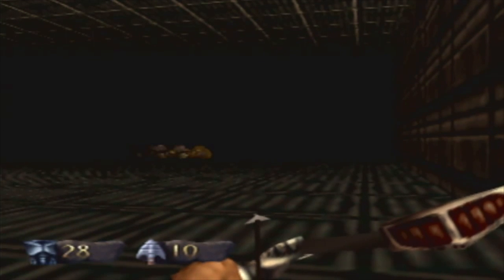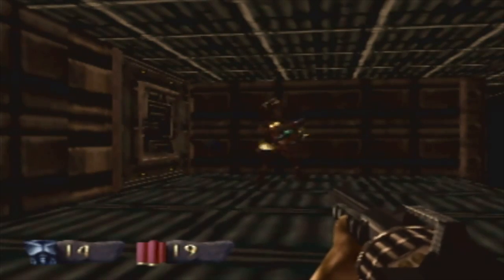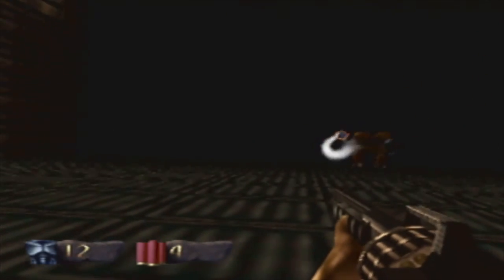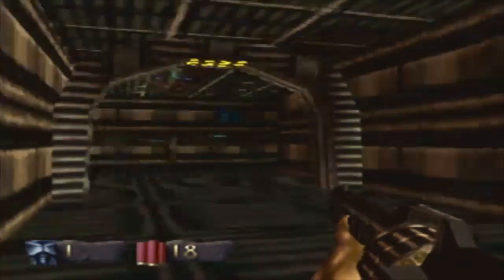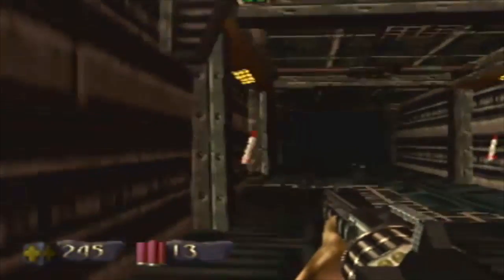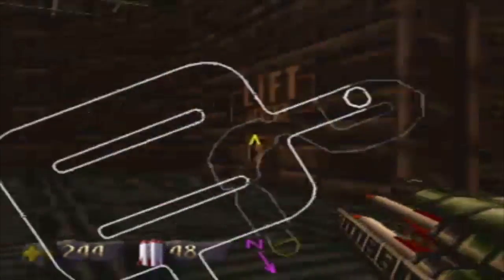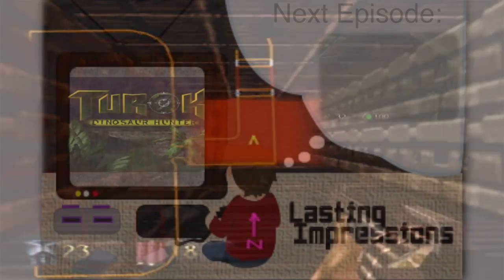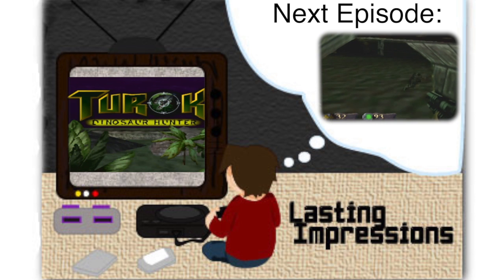Turok Dinosaur Hunter #21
Good thing the final boss is a cyborg. Pizza delivery would be cold before it reaches the top.

for the title card!
Turok Dinosaur Hunter was developed by Iguana Entertainment, and published by Acclaim. Stuff which belong to them totally belong to them.